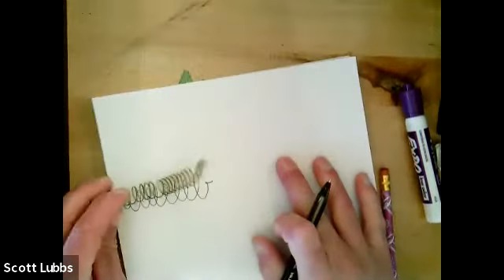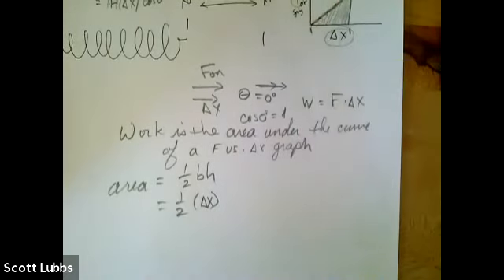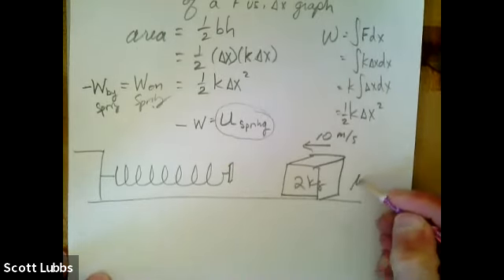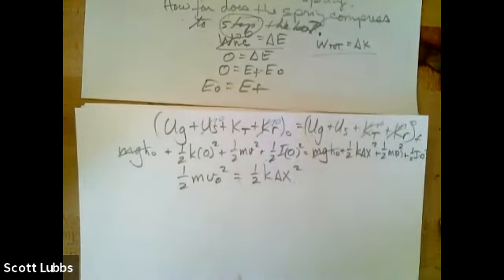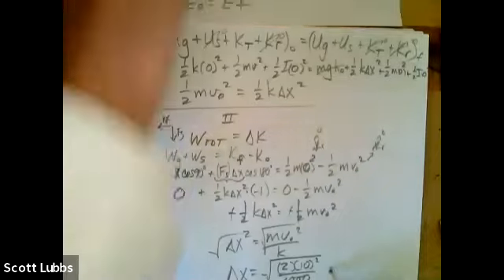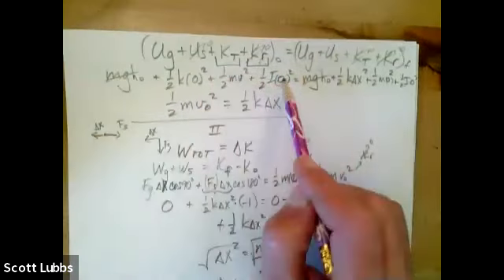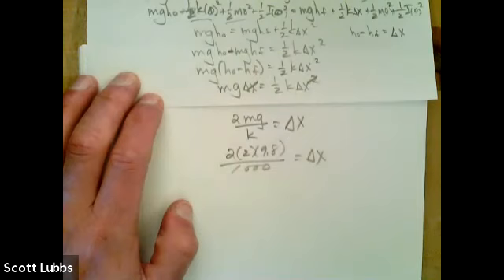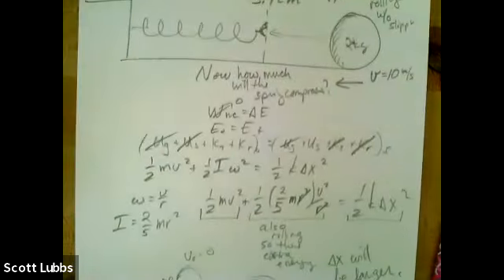AP Physics 1/ SAT Physics: Spring Potential Energy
Deriving the energy stored in a spring